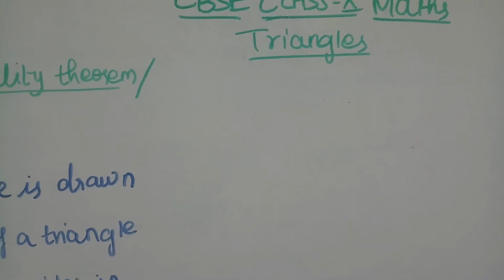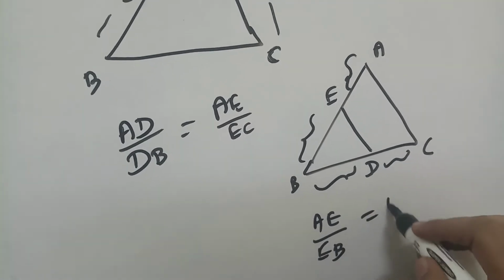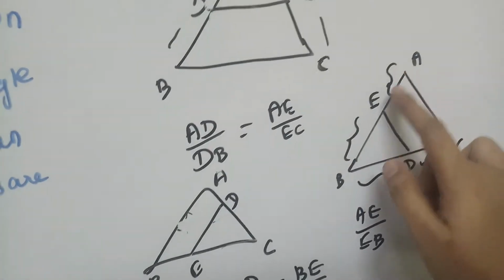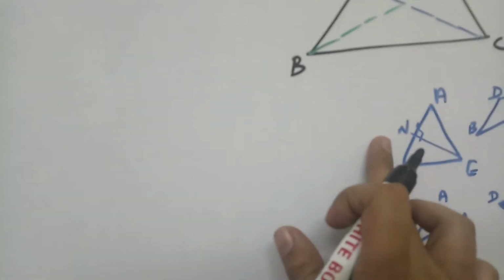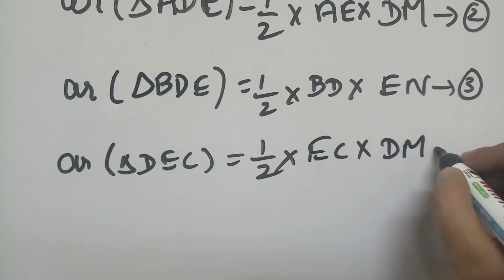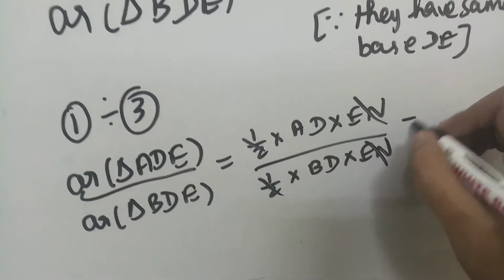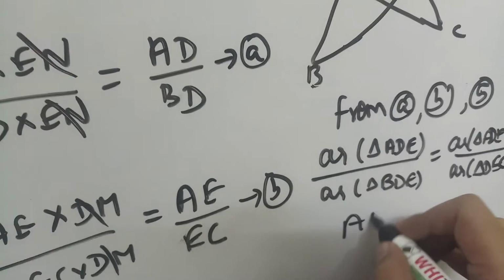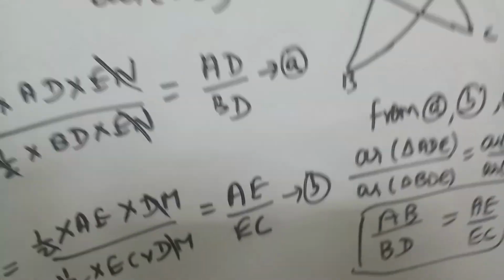TRIANGLES CLASS 10 Maths NCERT BASIC PROPORTIONALITY THEOREM